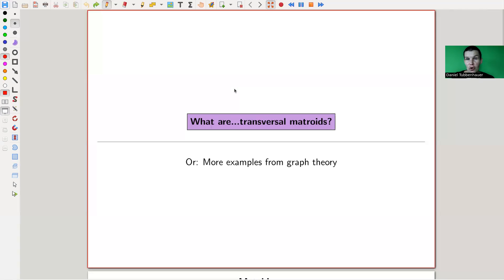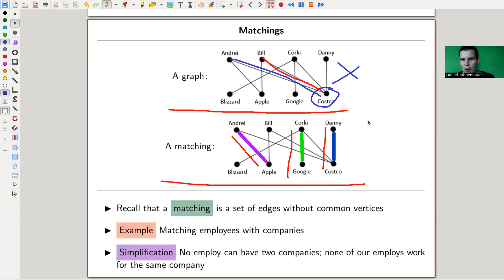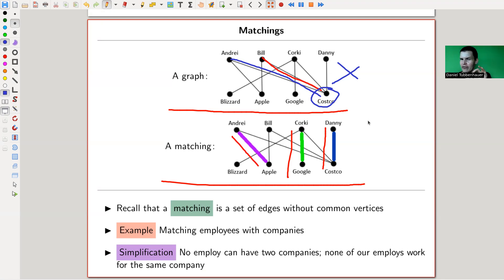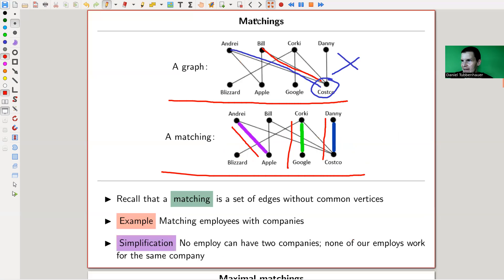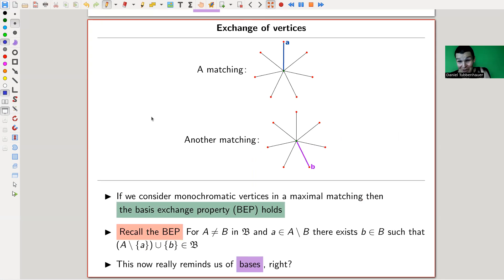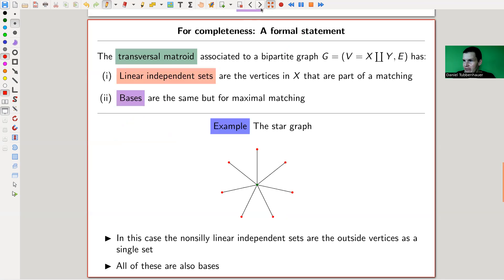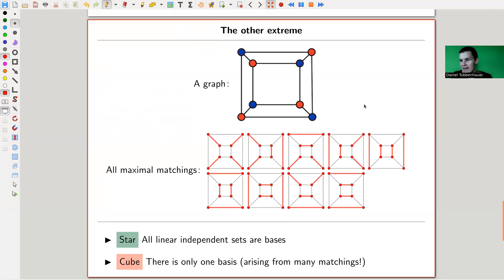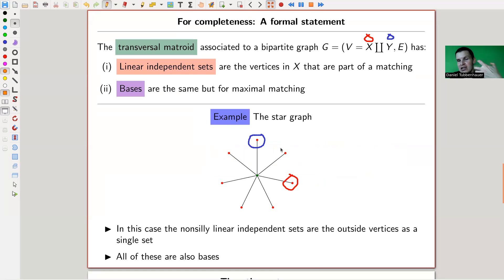What are...transversal matroids?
Goal.

This time.
What are...transversal matroids? Or: More examples from graph theory.

Warning.
There are some mistakes, see the comments for details. Thanks everyone!

Slides.

Thumbnail.

Graph theory.

Pictures used.

Mathematica.

SageMath.